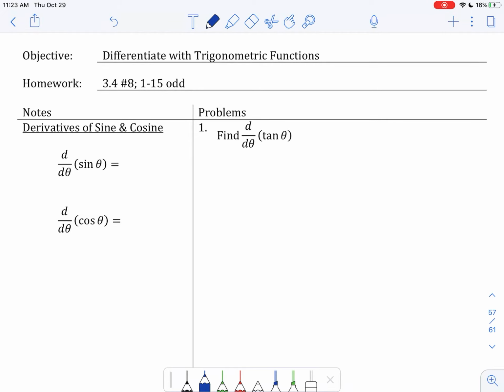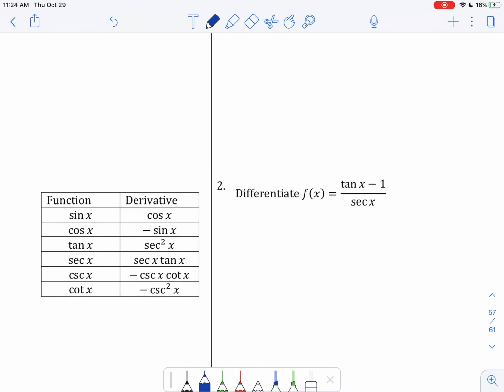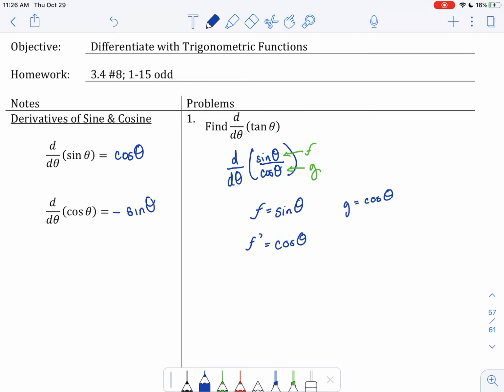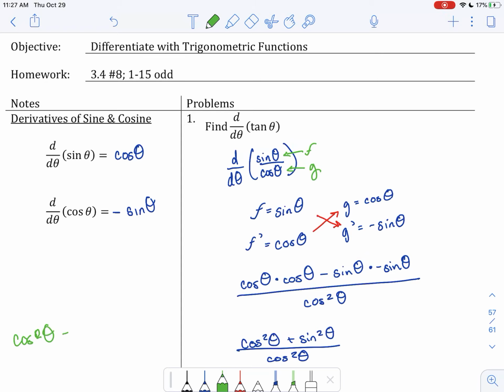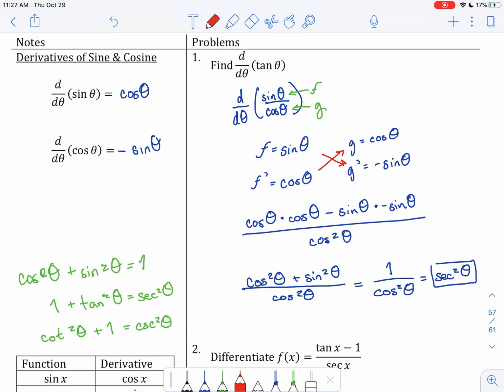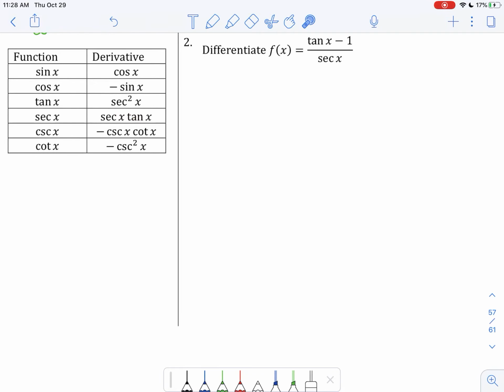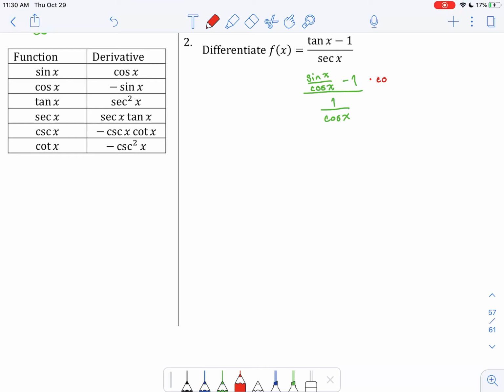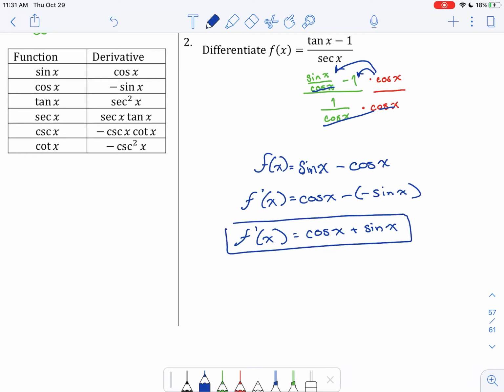Differentiate with Trigonometric Functions